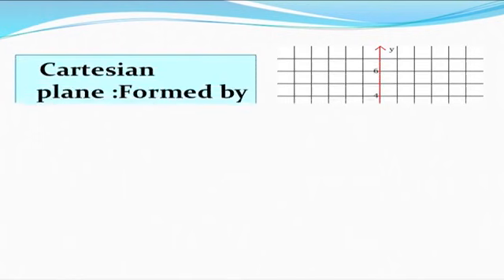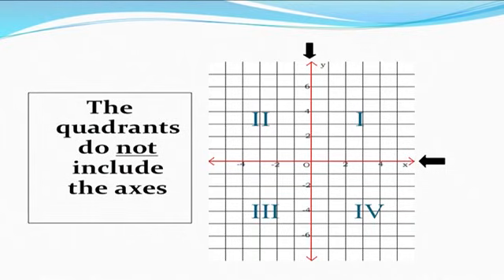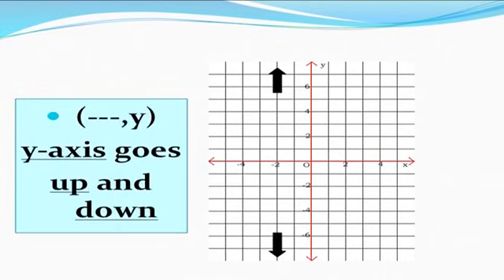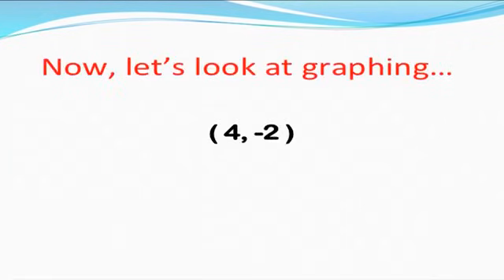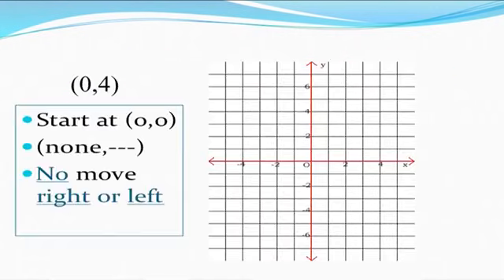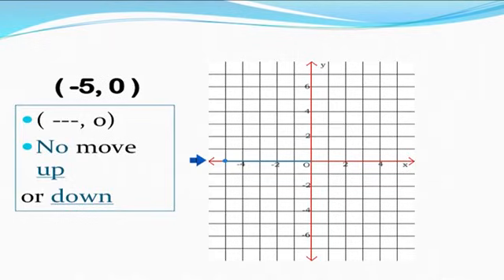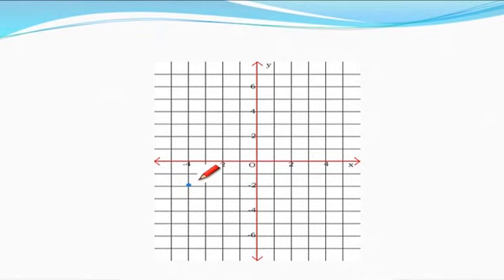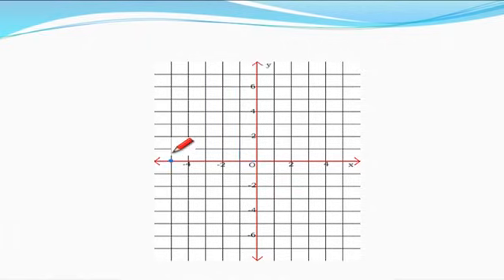Coordinate Geometry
SSC
Mathematics
Unit - 04
Geometry
Chapter - 10